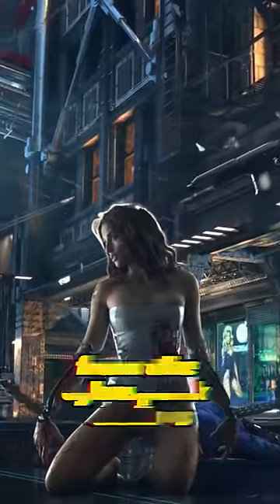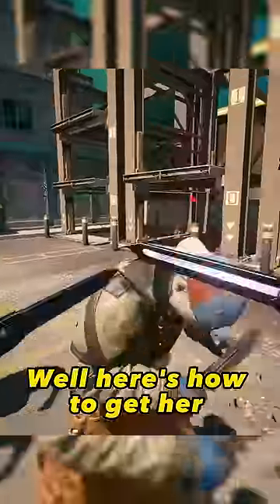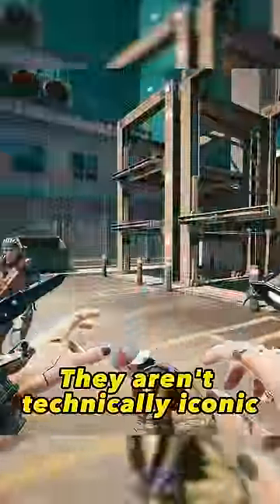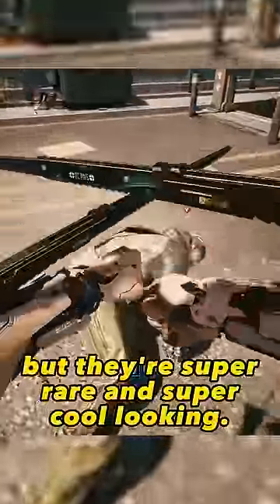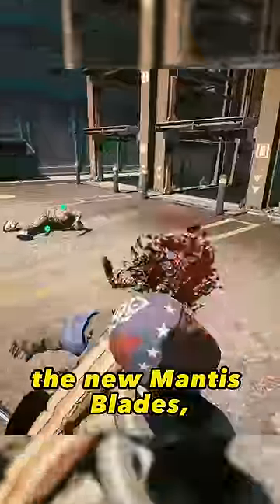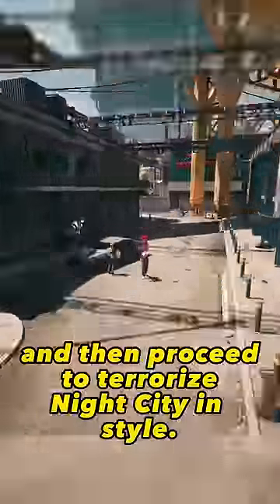Get these UNIQUE Mantis Blades in Cyberpunk 2077 2.0!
Get BOTH Cyberpunk and Phantom Liberty with my link here!

NOTE - This video does NOT show any real-life violence. This is purely fictional gameplay to showcase mechanics and strategies.